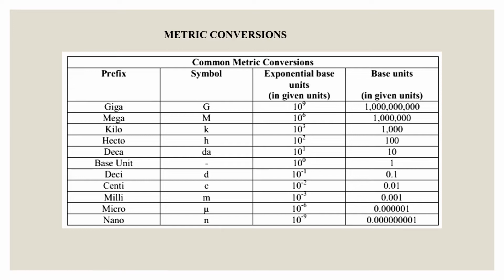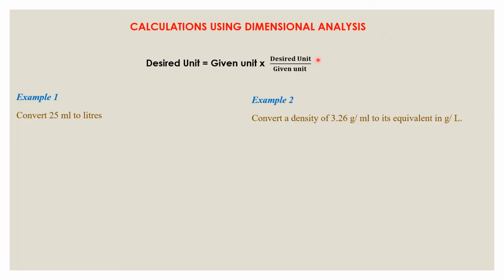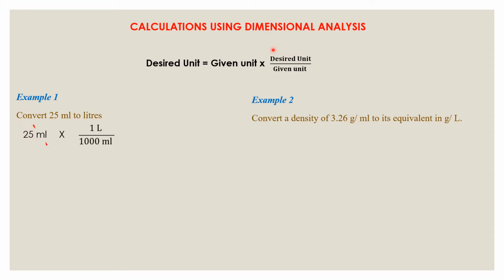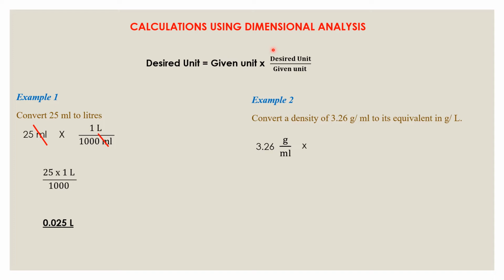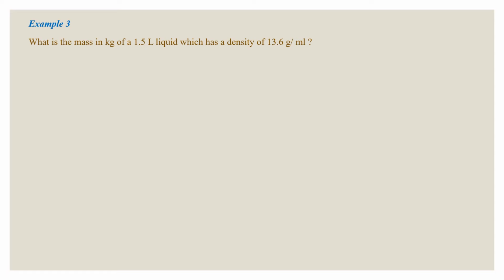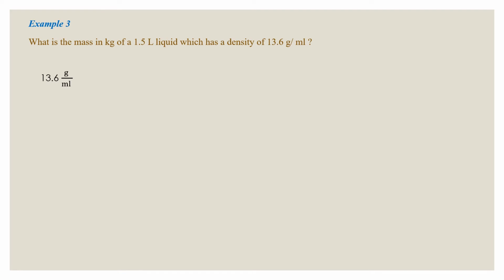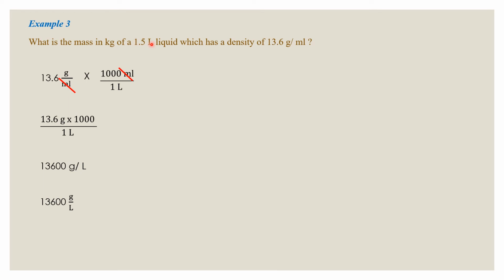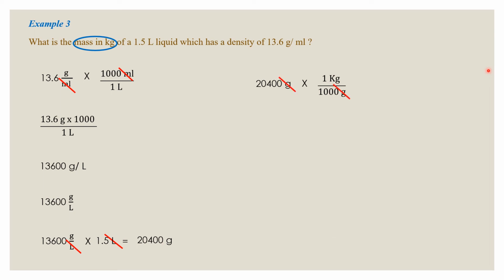STRAND 1.2 DIMENSIONAL ANALYSIS